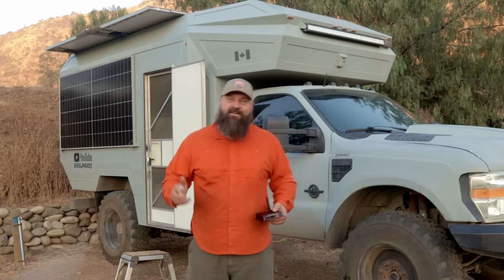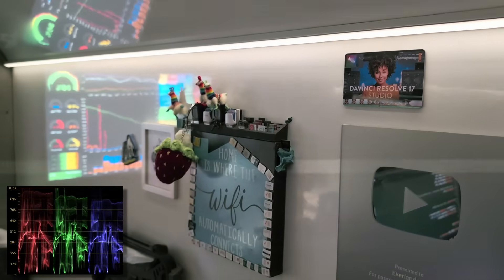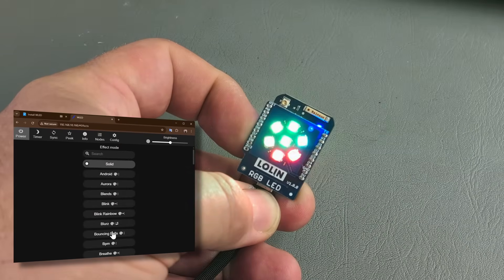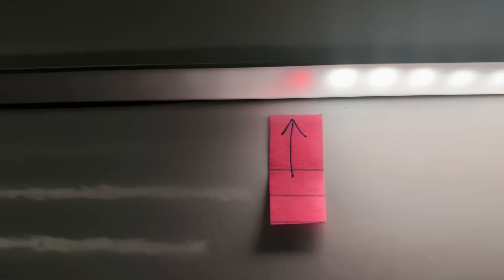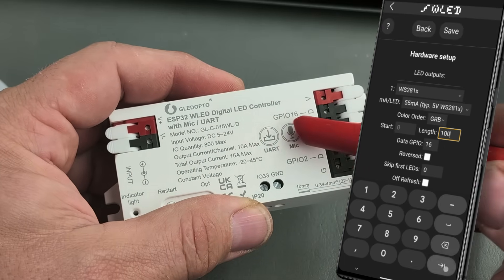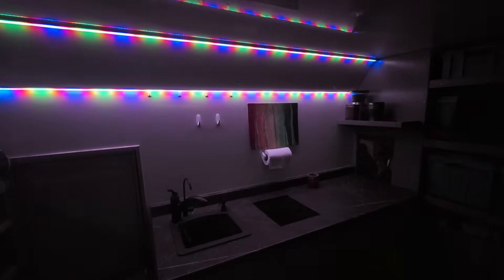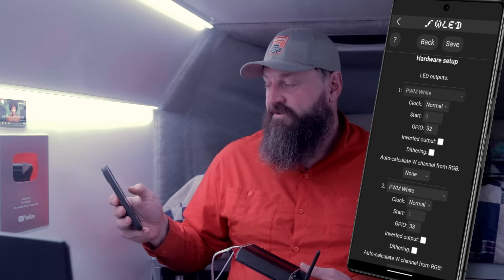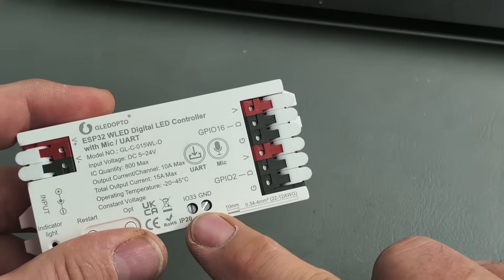Upgrading our White and RGB LED Lighting Controllers! WLED and QuinLED AN Penta Plus.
In this video, I walk through how I completely overhauled our LED lighting system using WLED, a couple of quirky but capable RGB-LED controllers, and the beautifully built QuinLED AN Penta Plus by  @IntermitTech . Whether you're battling flickering lights, harsh brightness, or just want something a bit more elegant than a basic dimmer switch, this setup finally gave us the control and smooth performance we’ve been after for years.

I cover the pitfalls of my original DIY controller—built during lockdown with limited parts and questionable decisions—and why it struggled with EMI, low PWM frequency, and abrupt transitions. We dive into why typical RGB setups can’t cut it for proper task lighting, and how the AN Penta Plus steps in to deliver buttery-smooth dimming with no banding or buzzing. You’ll also see how I fixed signal interference using a hacked HDMI cable and some twisted ingenuity—literally.

On the RGB side, I show how individually addressable LEDs can be more than just party tricks. From sunrise effects and evening wind-down lighting to triggering light transitions with audio cues or a cheap RF remote via ESP-NOW, the automation possibilities are vast. Plus, I show how to tie it all together with Python scripting for even smarter behavior throughout the day.

Whether you’re building out a van, upgrading your RV, or just love techy lighting solutions, this video is packed with lessons learned, honest insights, and a bit of dry humor for good measure.

This is the little white RGB LED Controller
This is the handy RF Remote control I use
I got my LED's in at Canada Amazon, but any of these will work
Ferrule Crimping Tool Kit